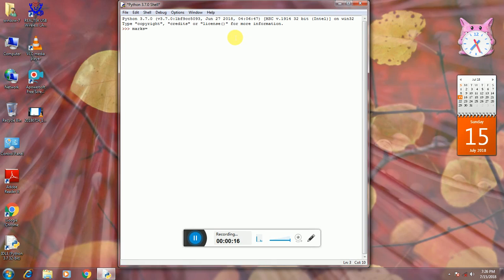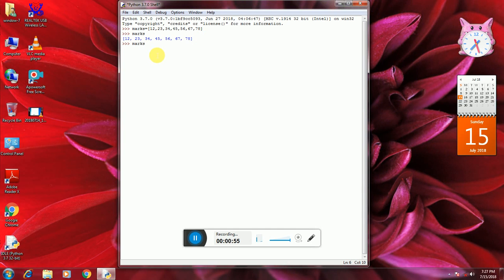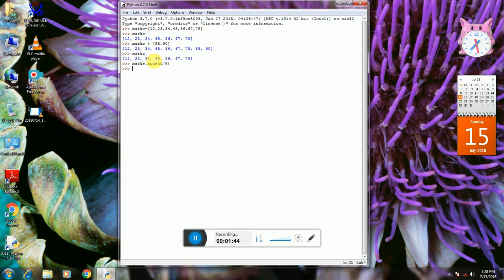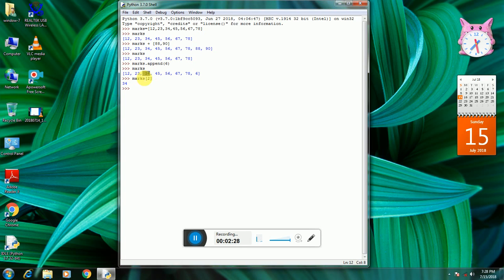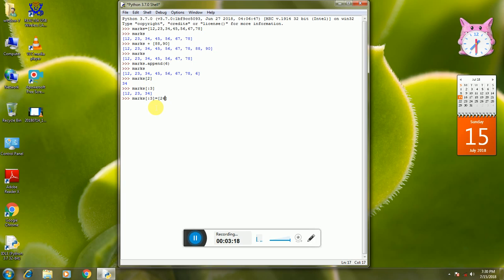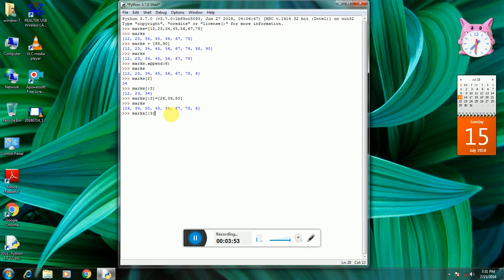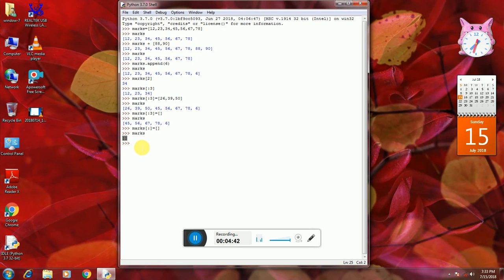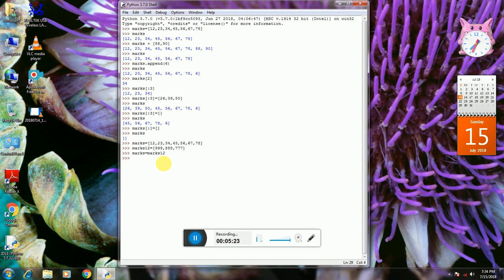PHYTON Tutorials 3 (How to make list ) LIST. BASIC TUTORIAL. TOO EASY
Sorry about the voice .Next tutorial it will be fine...
So in this tutorial learn about how to make list